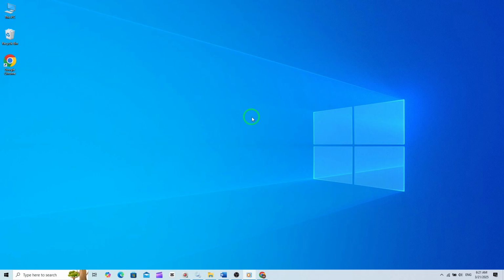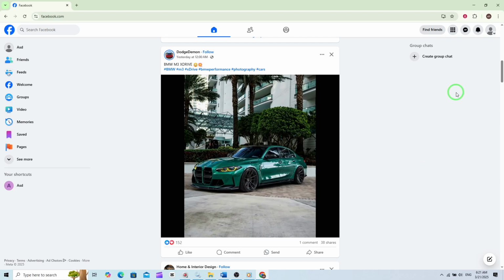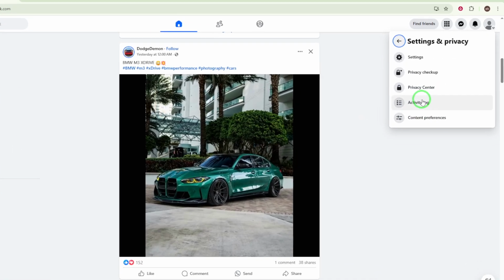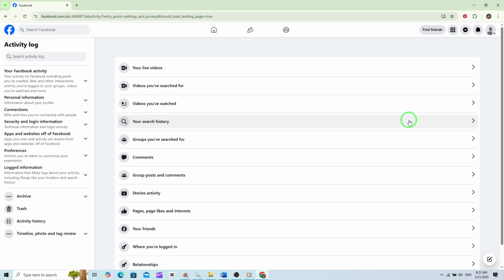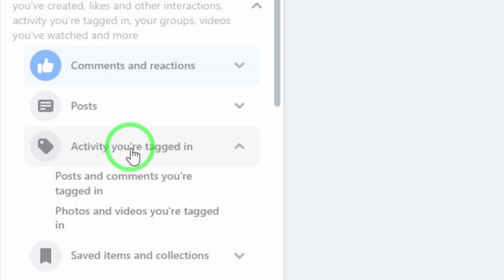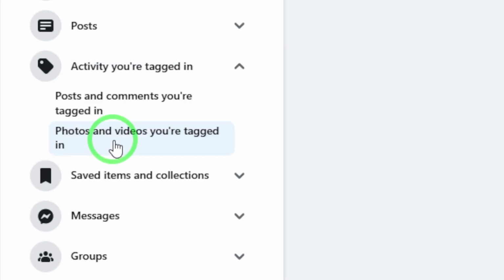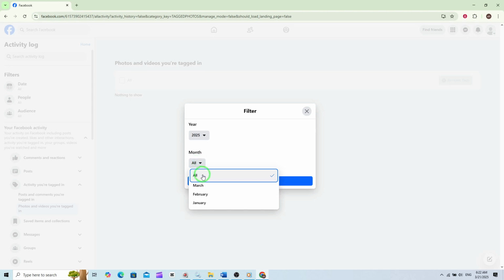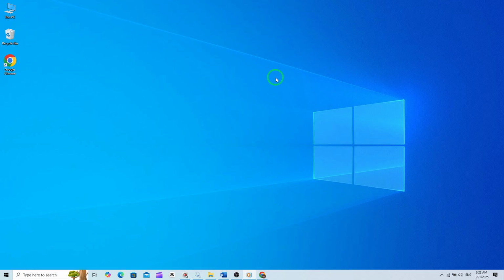How to Find Photos And Videos You Are Tagged In By Date On Facebook On PC (New Update)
Learn how to find photos and videos you are tagged in by date on Facebook using your PC. This step-by-step guide will help you navigate the updated interface with ease.

1. Open Facebook.

2. Click on your profile photo at the top right corner.

3. Enter "Settings & privacy," then go to "Activity log."

4. Under "Your Facebook activity," click on "Activity you’re tagged in."

5. Select "Photos & videos you’re tagged in."

6. Click on "Date" at the top of the page.

7. Choose the period and click "Save changes."

Timeline:
00:00 Start
00:12 How to do it
01:05 End